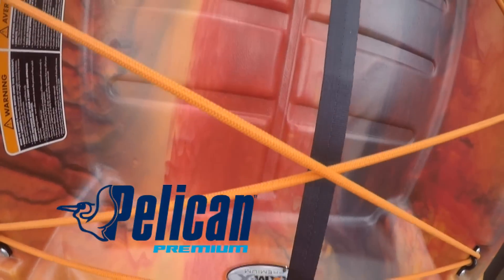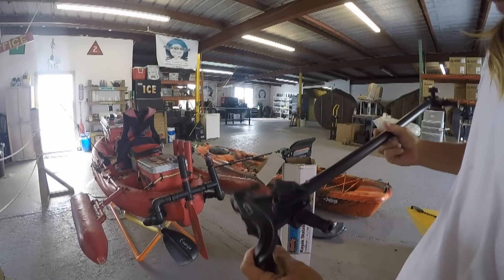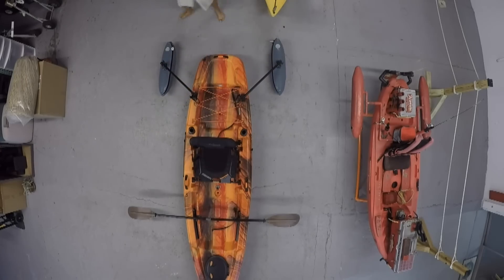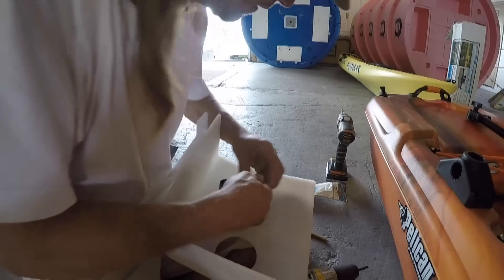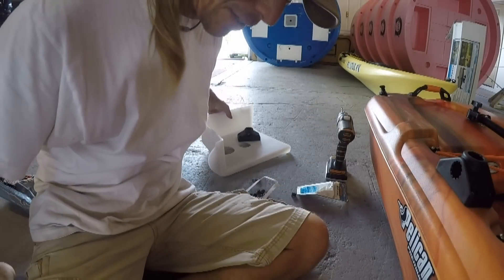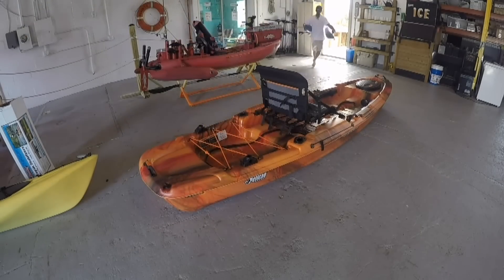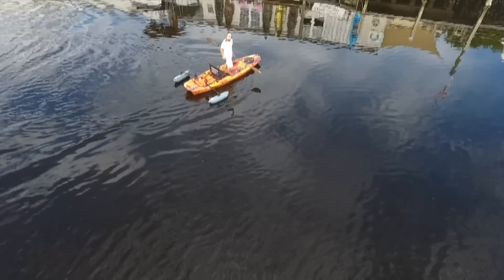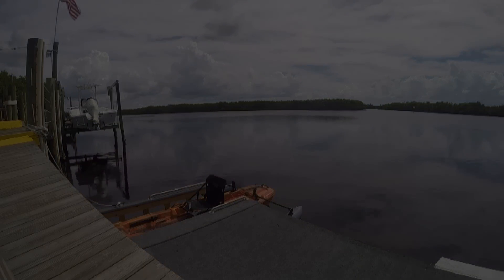Scotty Kayak Stabilizers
Easy to install and very effective. Maybe lacks the flair I'm used to adding to my own DIY projects, but they are rugged and a game changer for anyone who wants to be able to stand and fish! Plus the Well Nuts are pretty awesome fasteners to have for all kinds of kayak projects.
You can find these Scotty products and more here;

Sharing my life on the water is the best job I've ever had!  And sharing it in real life is now a dream come true as well. You can find my new location on Google Maps by searching Zoffingers.
We are located at 1510 River Drive Bldg A, Ruskin Florida 33570

Hope to see you here someday.